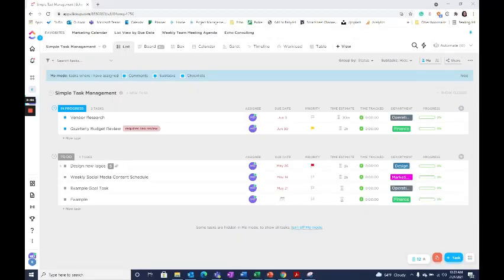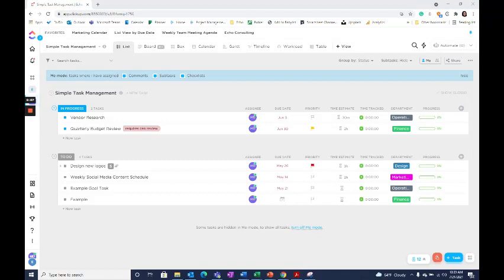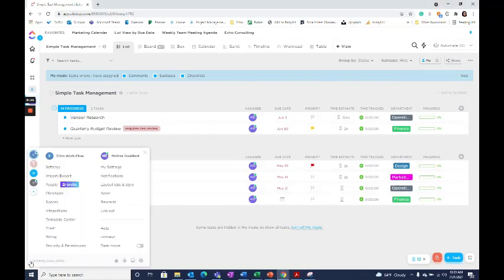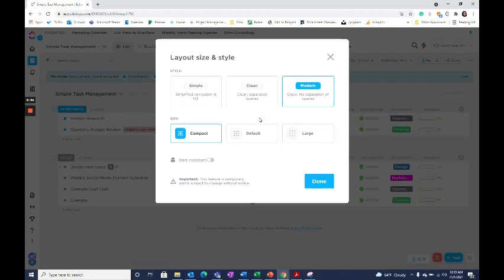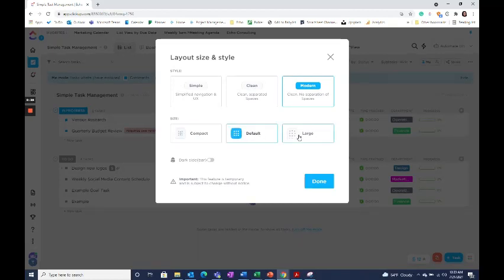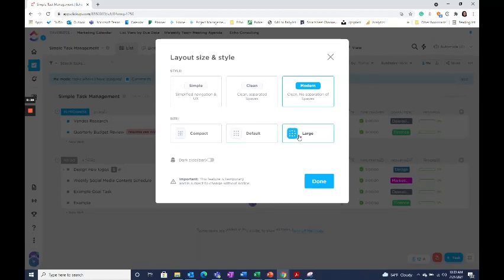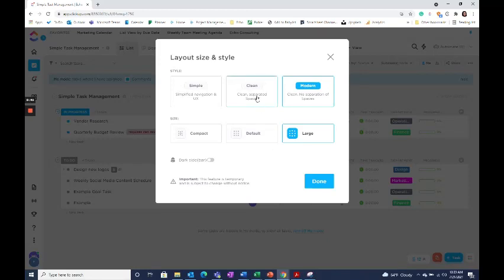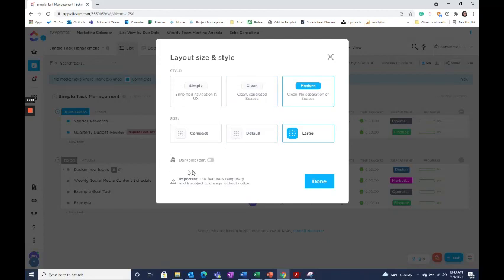ClickUp Tip: Layout & Size Settings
Did you know that you can change the style of ClickUp’s layout & size to optimize the user experience for your preferences?

Choose between simple, modern or clean to view the information in your environment in the way you prefer!